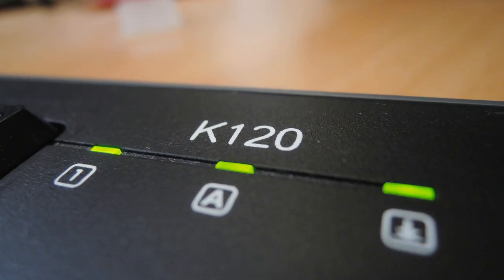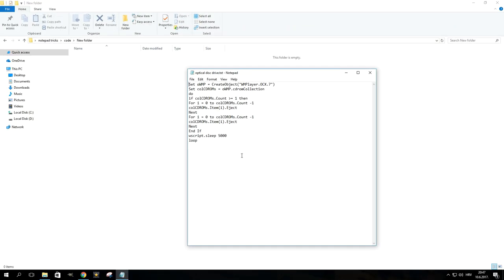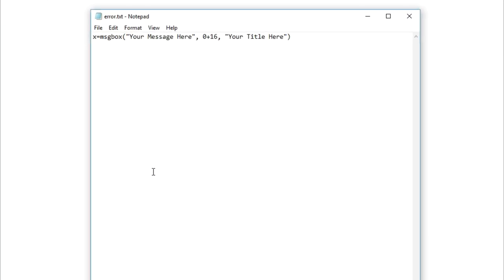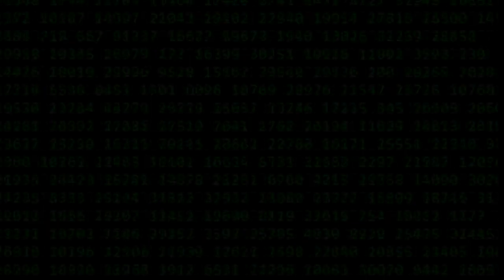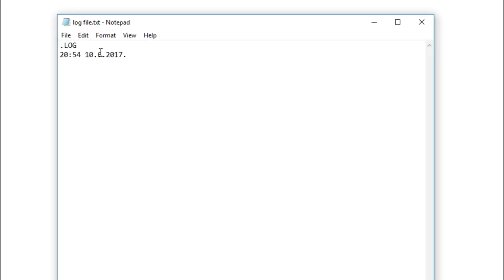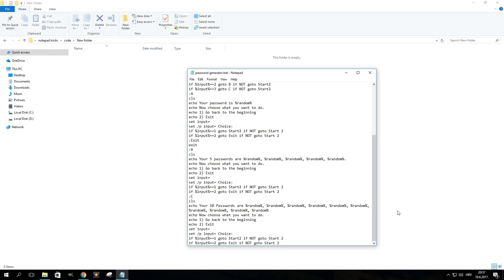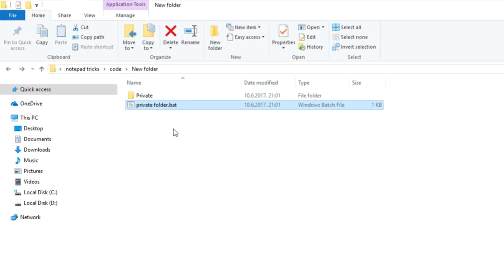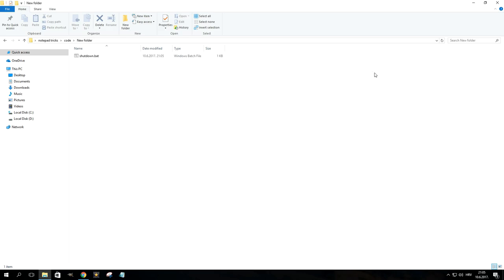Windows Tricks With Scripts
In this video you can find some good old Windows tricks you can do with the help of batch and visual basic scripts.

We are going to be using visual basic and batch scripts scripts to do these tricks, and in order to obtain the code necessary to create them, be sure to click on the link on the top of this short description.